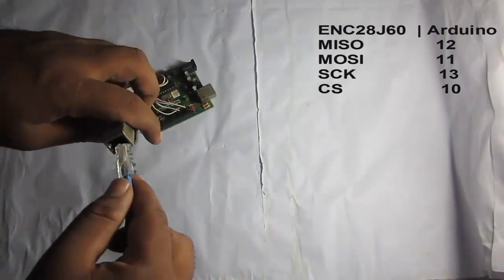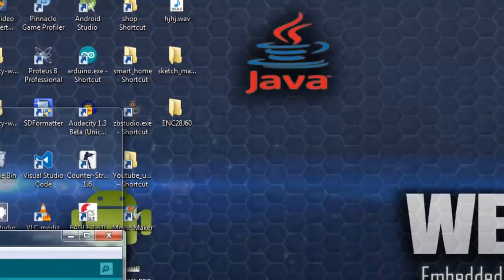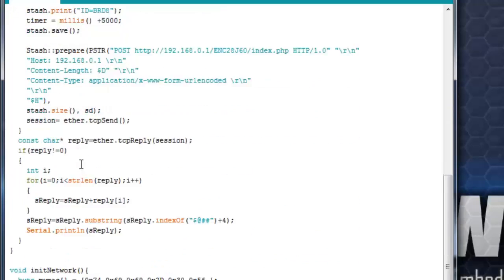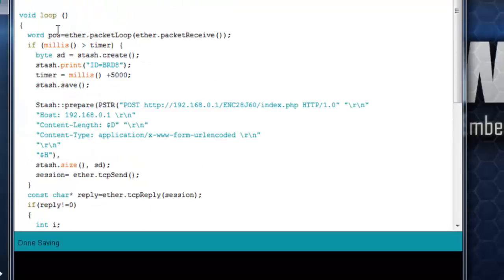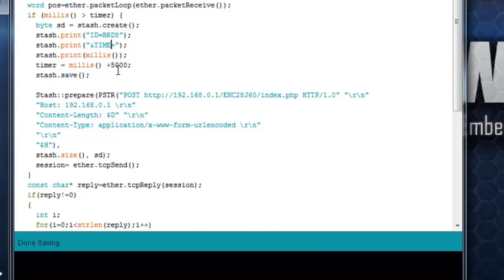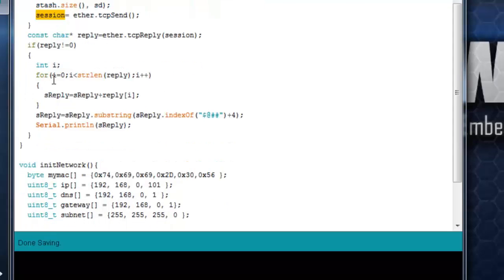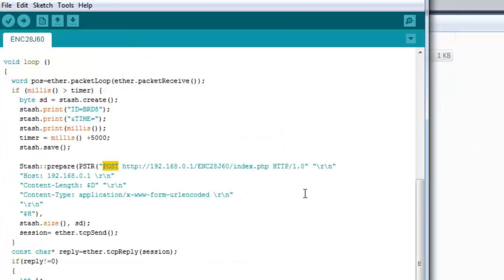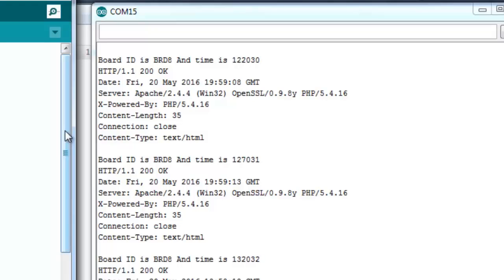Arduino | Tutorial | Cheap Ethernet Connectivity using ENC28J60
This is all about a cheaper alternative to Ethernet Shields of Arduino to connect Arduino to Internet or LAN.

Thanks
Team WG